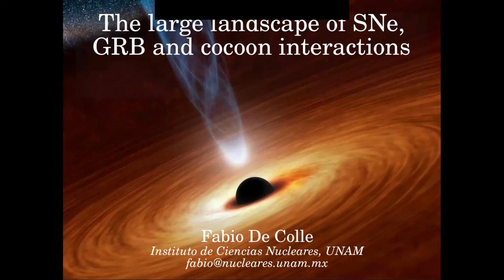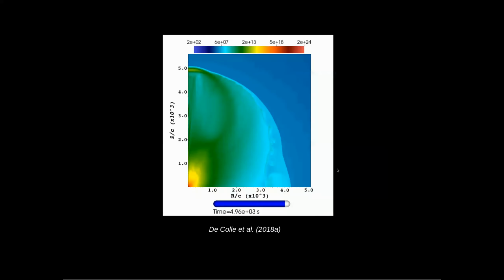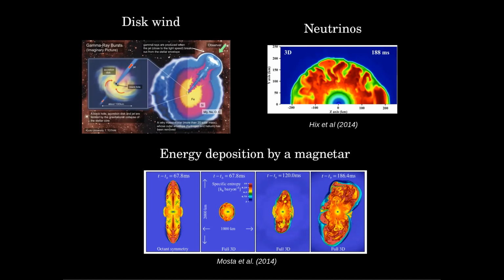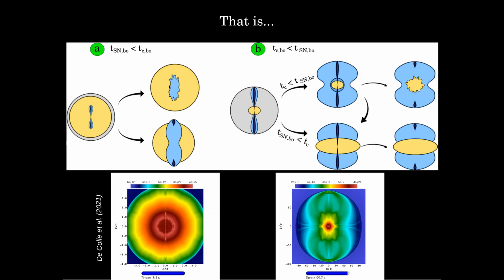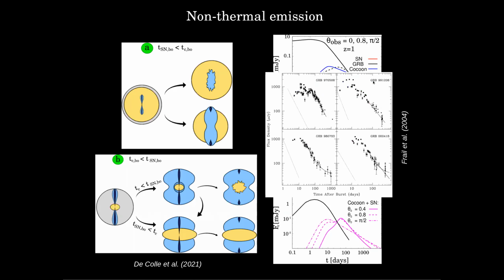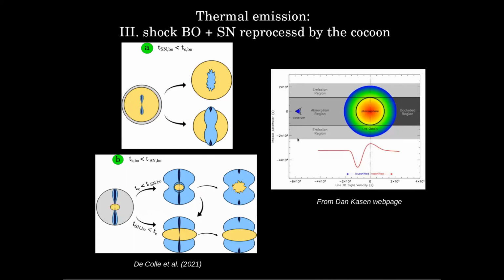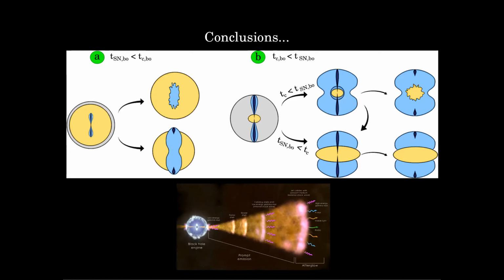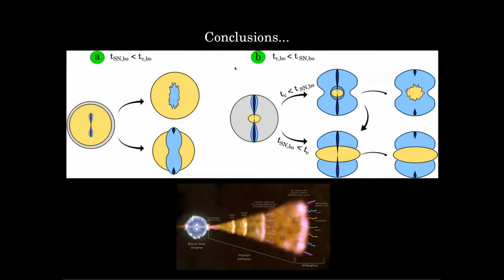The large landscape of supernova, GRB and cocoon interactions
LIA-ERIDANUS 2021